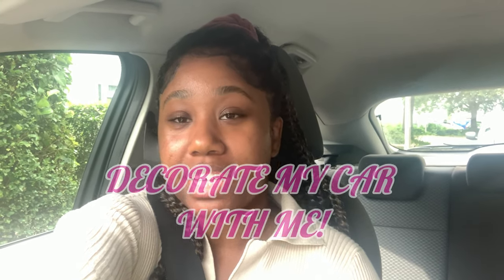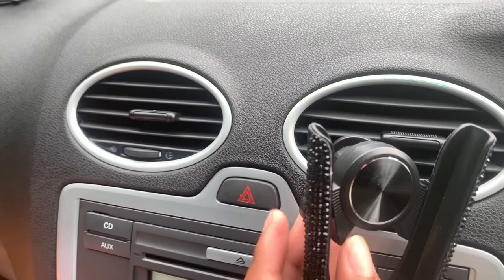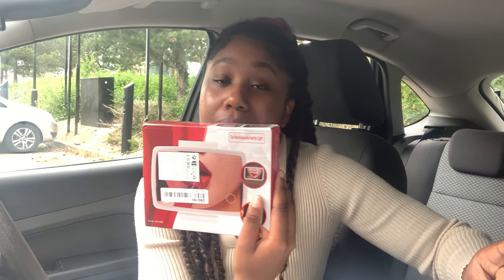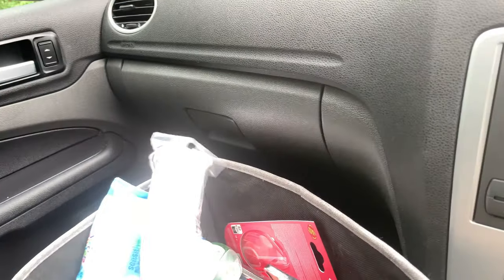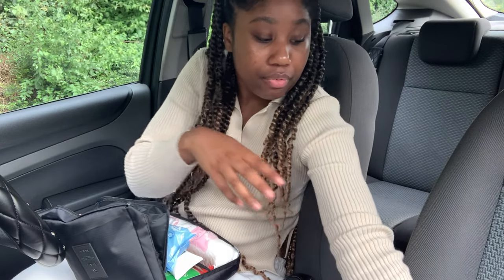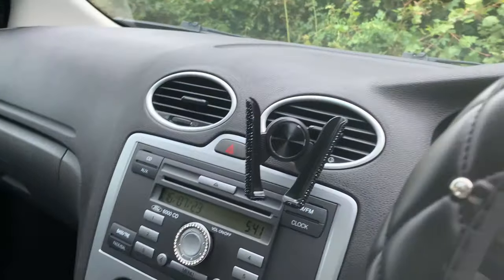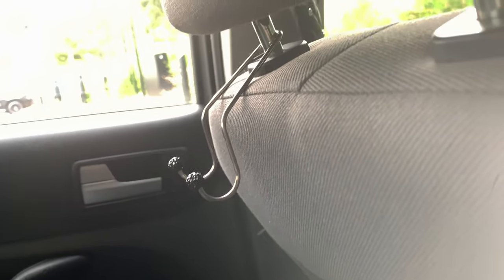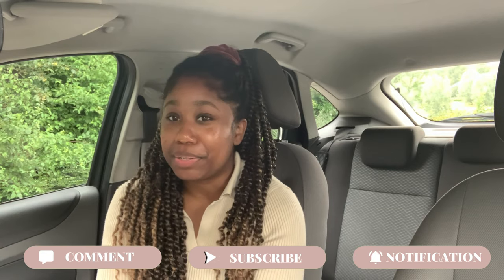DECORATE MY FIRST CAR WITH ME!!! | LIFEWITHSAFIYA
HEY GUYS!

HERE IS MY DECORATE MY CAR WITH ME! I GOT THESE ITEMS FROM SHEIN AND LOCAL SHOPS! THIS IS MY FIRST CAR AND WANTED TO MAKE IT MY OWN BUT I STILL HAVE MORE STUFF TO BUY!

THANK YOU FOR SUPPORTING!!! WBS SQUADDDDDD!

In the mean time if you would like to see more in depth workouts, you can binge watch my videos on YouTube at LIFEWITHSAFIYA for any of my VLOG videos

I always read and reply to comments. Your feedback is valued and appreciated!!!

:::::::::♡ FAQ ♡:::::::::

Name: Safiya
Age: 25
Background: Tanzanian
Residency: UK
Editing: Final cut pro x/ iMovie
Filming: iPhone XS Max

FITNESS PAGE: @WORKOUTSBYSAFIYA
MAIN PAGE: @LIFEWITHSAFIYA

CREDITS FOR SONGS

SONG I USE FOR INTRO:SZA - Snooze (Loyd Remix)
Loyd Tahiti

SONG I USE THROUGHOUT THE VIDEO:
Tana Music
Relaxing music, loft,rain and fashion